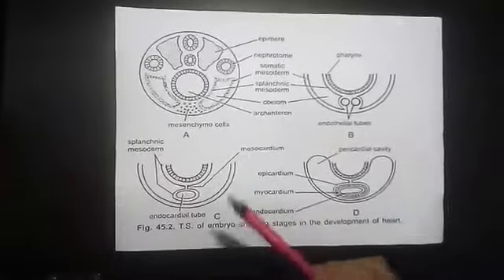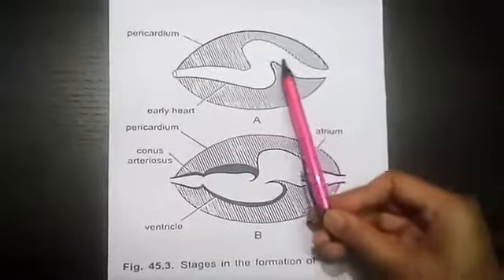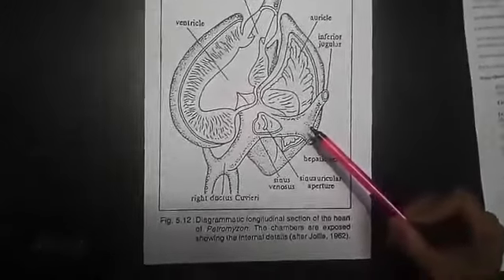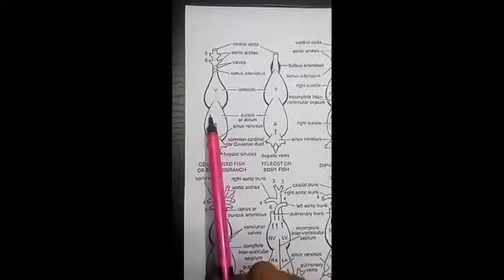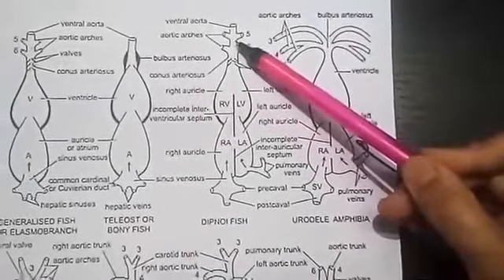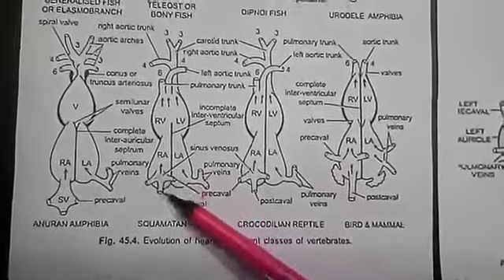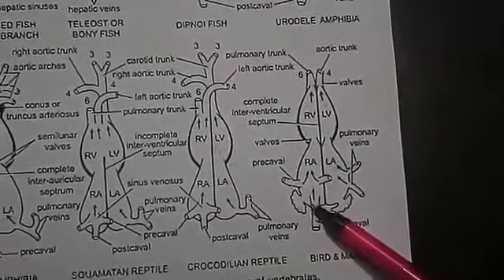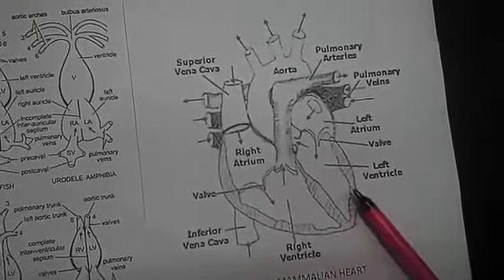CI 40904 Evolution of heart in vertebrate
Upload From Education Project